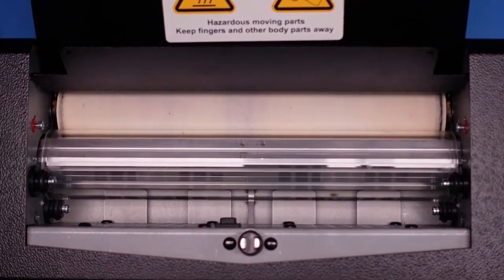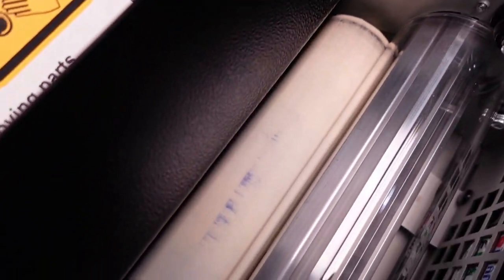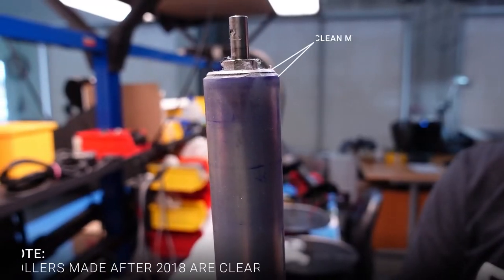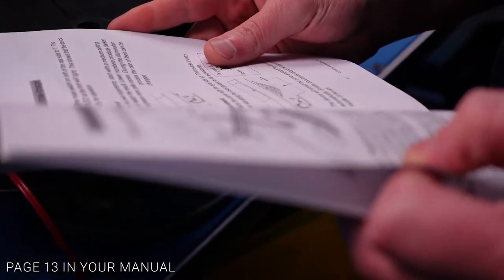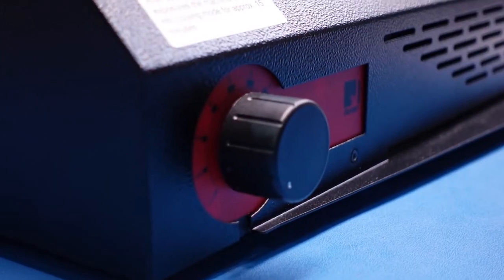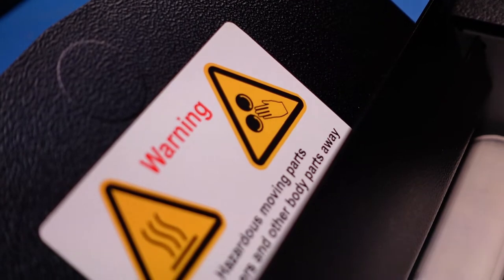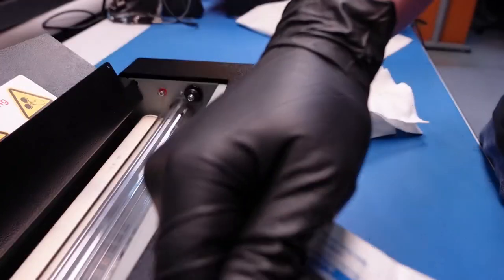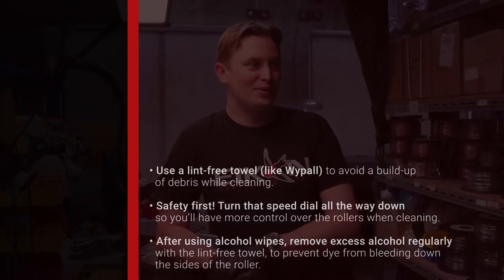How-To Clean Your Panenka A3 & A4 Thermal Copier (AKA Your Tattoo Stencil Machine)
Part 2 of our Thermal Copier video series covers how to properly clean the rollers in the Paneka A3 and A4 Thermal copiers. Keeping the rollers clean not only ensures that your stencils stay sharp, but also helps to prolong the life of your Tattoo Stencil Machine.

If you plan on cleaning your rollers while following along with this video, here’s what you’ll need:

Alcohol Wipes (no sprays allowed)
Lint-free Towel (we hear good things about WypAll)
Compressed Air (or a good set of lungs)
Disposable Gloves (keeps your copier roller and tube fingerprint free)

Stay tuned for video number three (we promise it won't take 2 years this time), where we’ll answer the age-old question… “How many Tattoo Artists does it take to change a Thermal Copier Bulb?”

If you have any other questions about Thermal Copiers - feel free to post them in the comments section below, or get in touch with our Customer Service team via email, phone, or live chat.